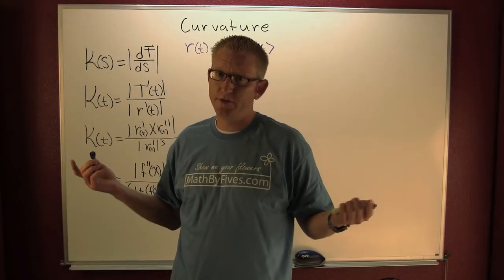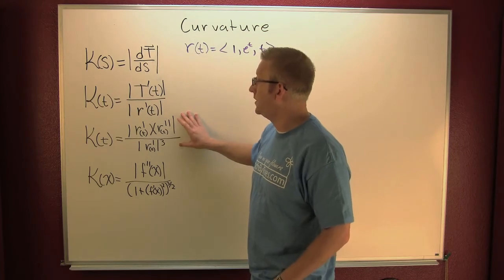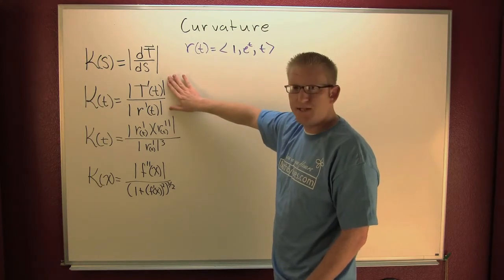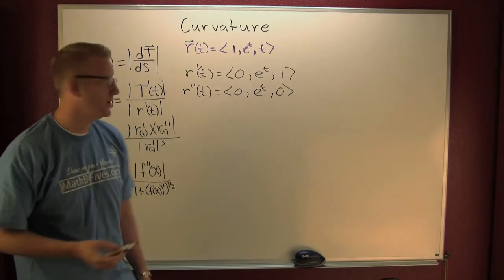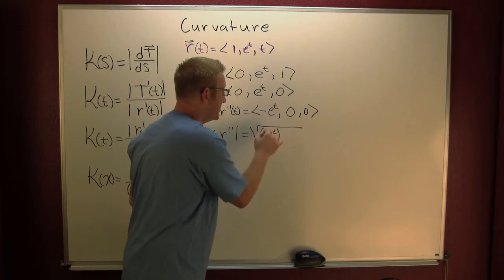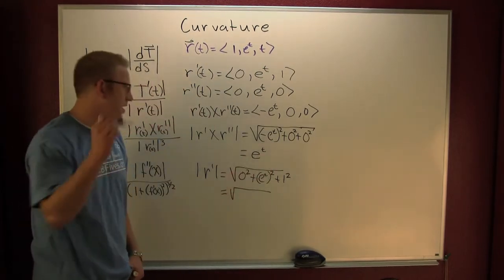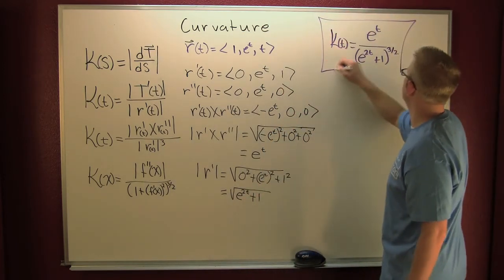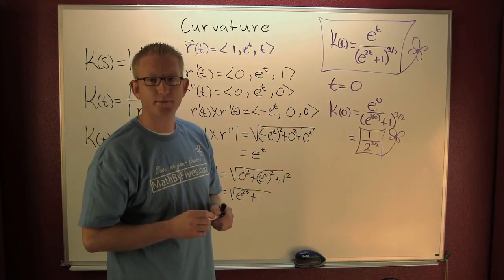curvature example.mov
curvature. a discussion and talk about the different forms of curvature.